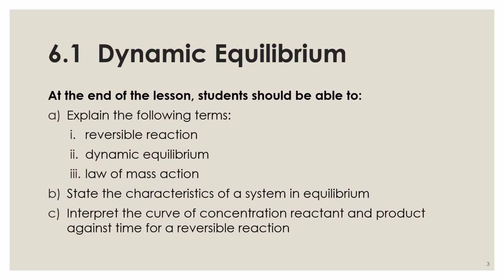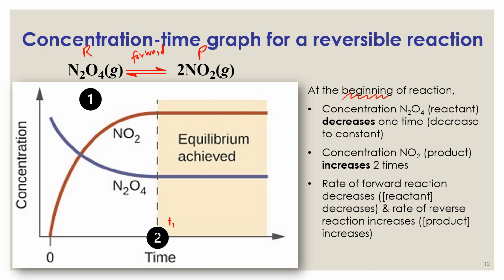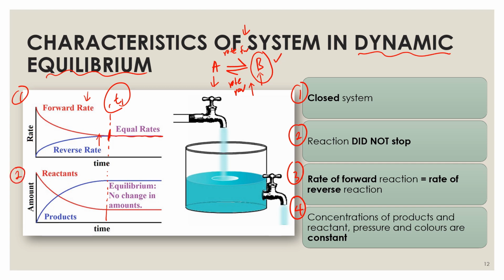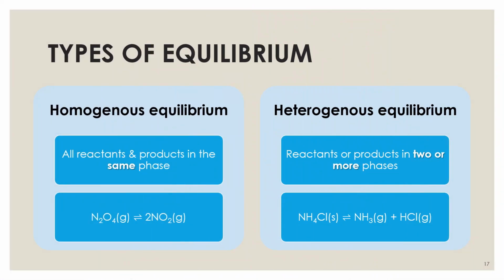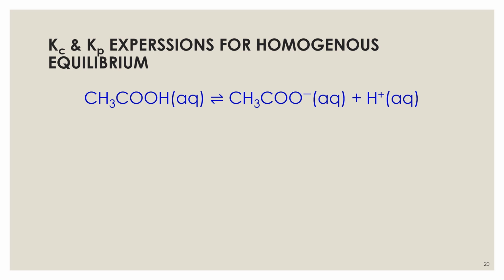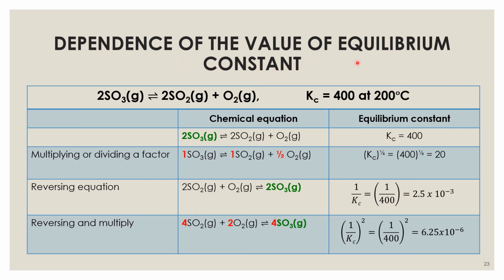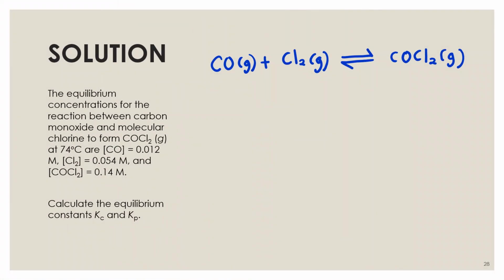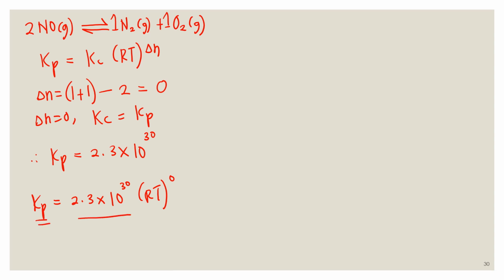PART 1 DYNAMIC EQUILIBRIUM & EQUILIBRIUM EXPRESSIONS